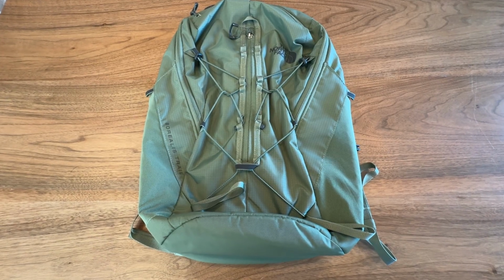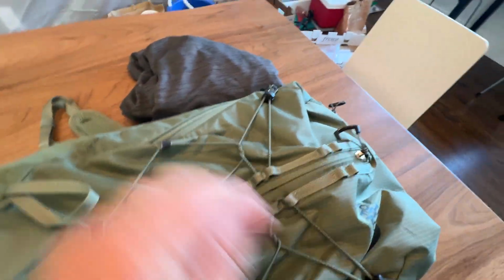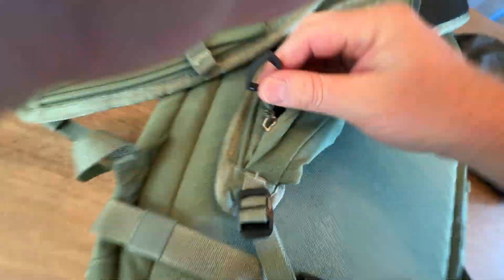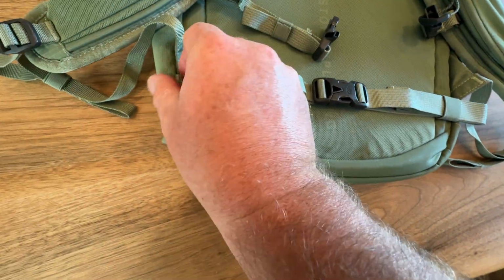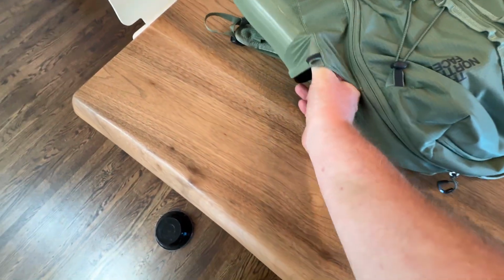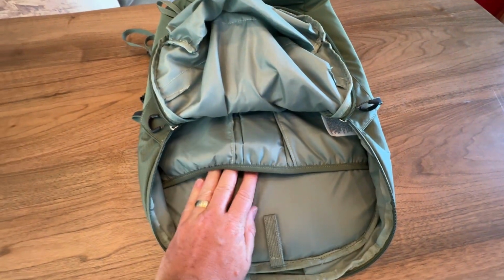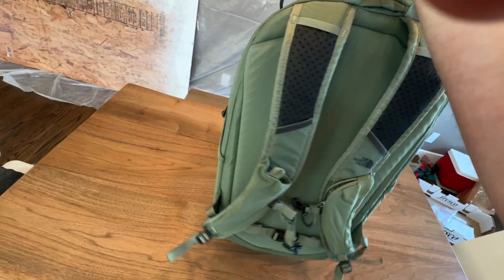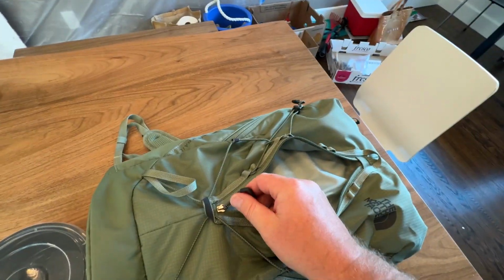North Face BOREALIS TRAIL Backpack 2025: A Teacher’s Review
This is the 2025 Borealis TRAIL (not the classic Borealis backpack) - an updated version of the classic Borealis day pack. I couldn’t find any reviews of this on YouTube so I decided to post my own. I’m a high school physics and astronomy teacher - not a YouTube reviewer - so this is in no way a sponsored review and I’m not making any money off this. Just putting it up there for those that are interested.  In case you're interested in seeing any of my Physics and Astronomy videos here is my teacher account

A couple other comments I didn't mention in the video. The back of the pack is fairly stiff and rigid, which makes it comfortable to wear (nothing presses into your back) and it leans up against vertical surfaces well with crumpling over or slouching down. That said it does NOT really stand on its own so you DO need to lean it up against something (or hang it). Small price to pay for the other cool conveniences. 👍